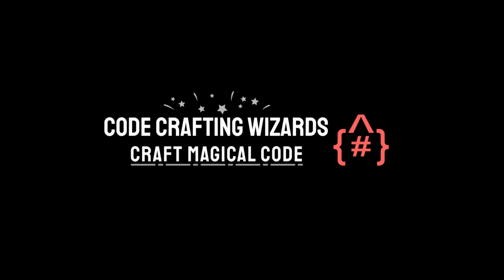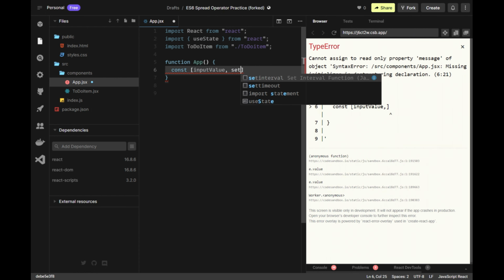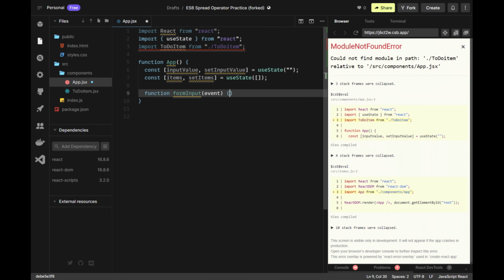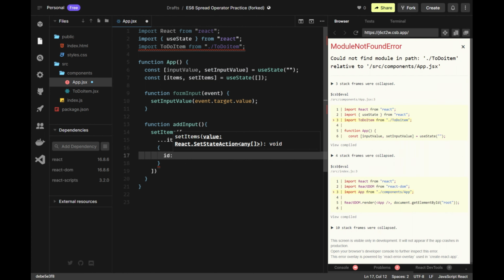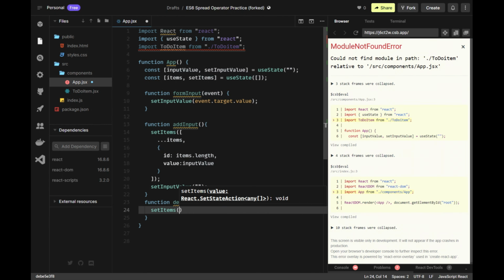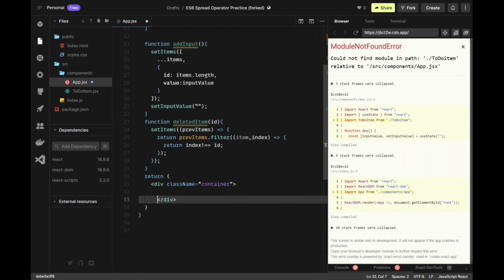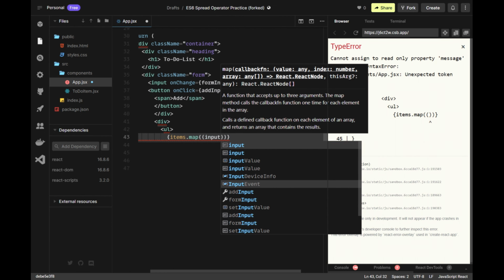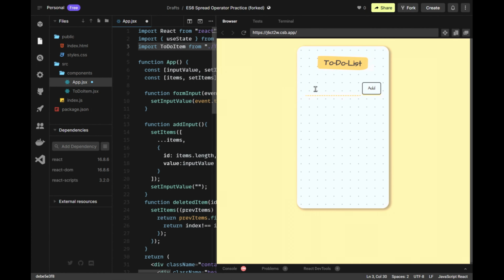React Magic: Create a To-Do List App using useState and the Spread Operator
Join us at Code Crafting Wizards as we conjure up a simple yet powerful To-Do List application using React. In this video, we'll explore the useState hook and the spread operator in-depth, demonstrating how they can be used together to create dynamic, interactive applications. We'll build a fully functioning To-Do List, demonstrating state management and component interaction in React. Keep crafting magical code!